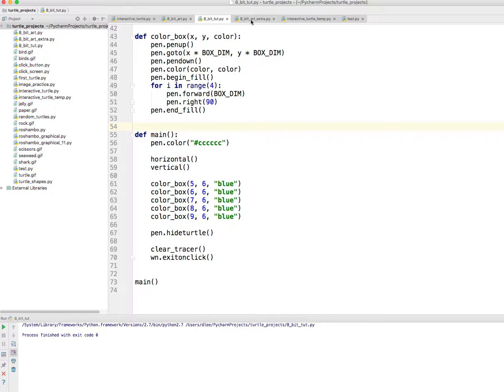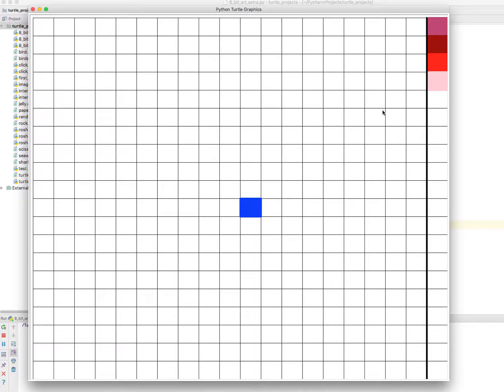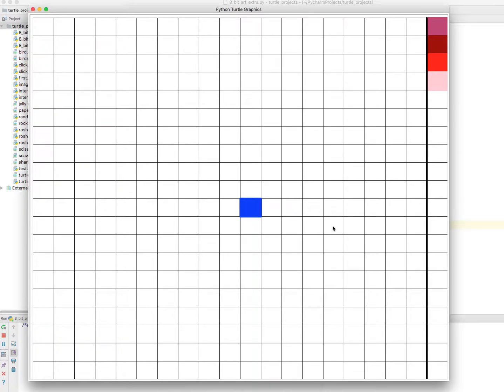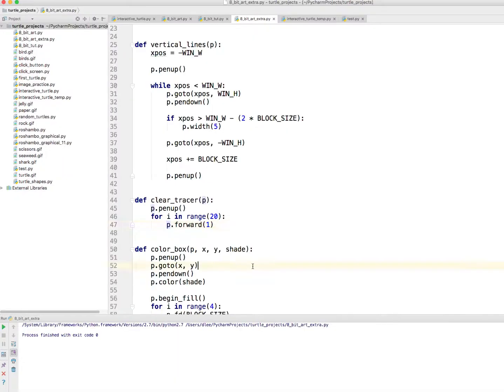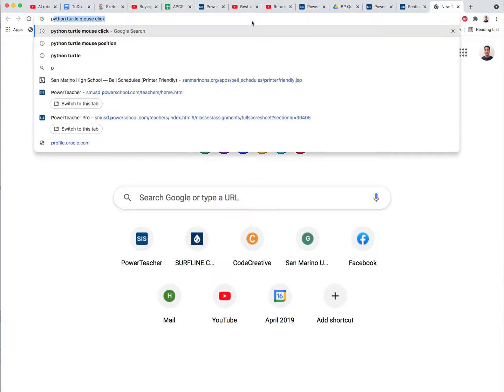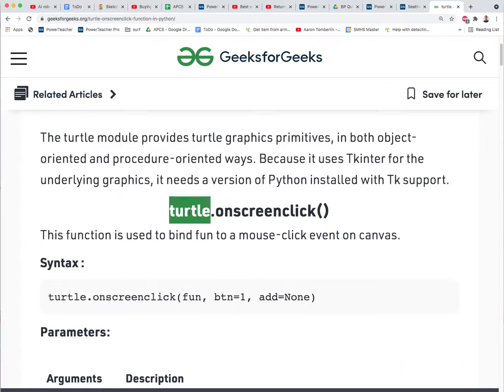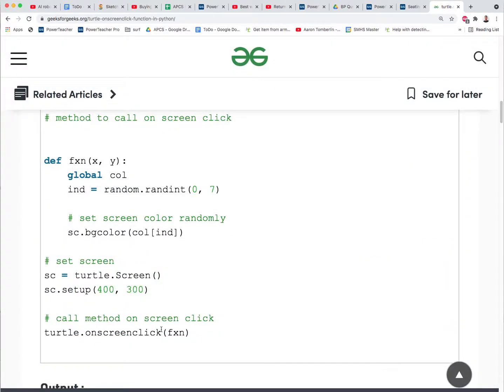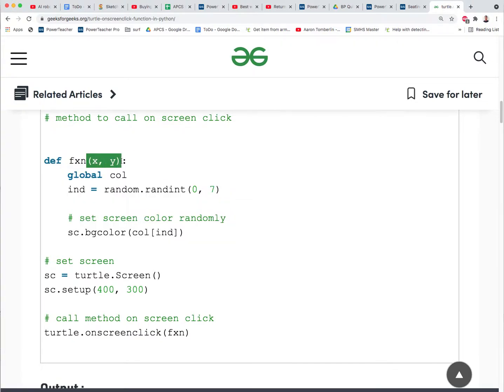8 bit 11